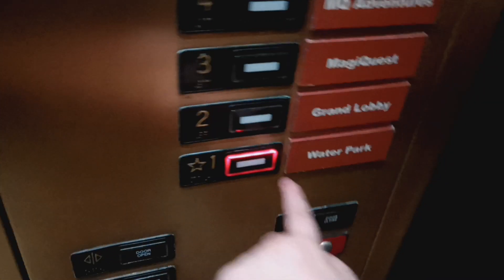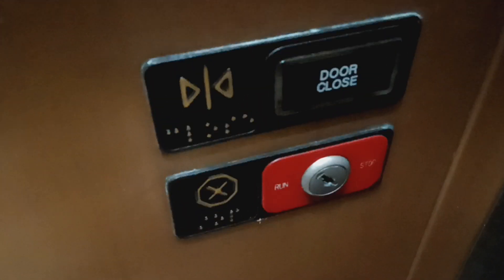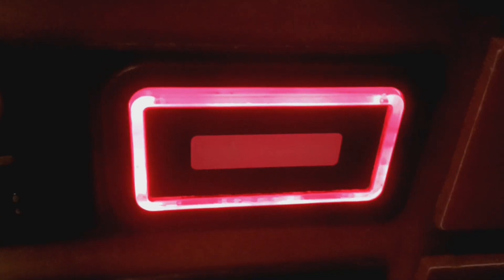KONE KSS 220 Elevators at Great Wolf Lodge, Kansas City, KS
Apparently, one of them takes a lot of time to level, while the other one is still leveling when the doors open (Like classic leveling). The door close buttons on all the elevators have been fixed, too!